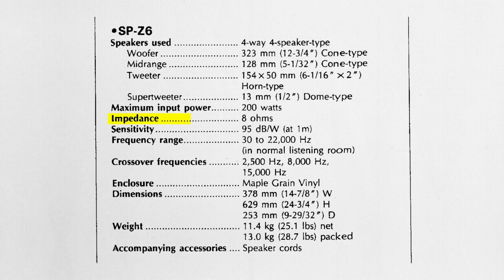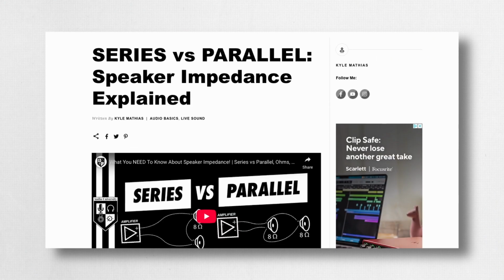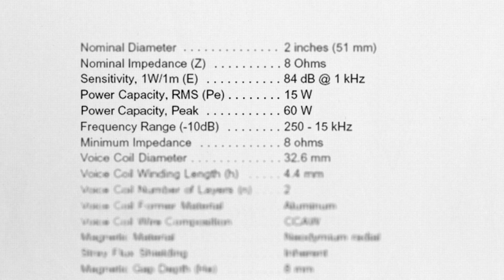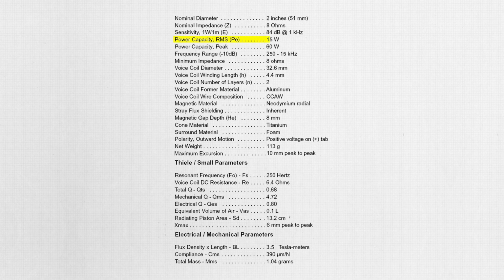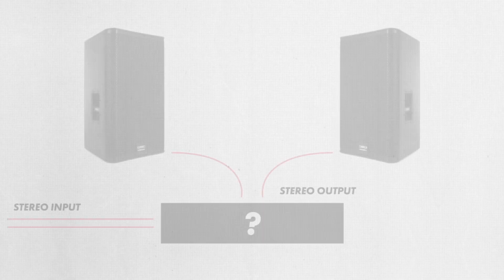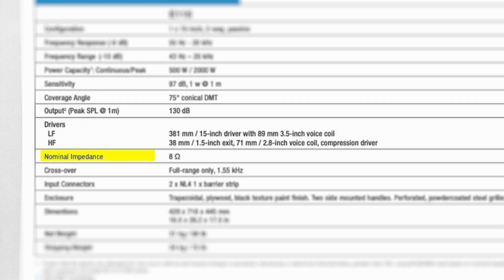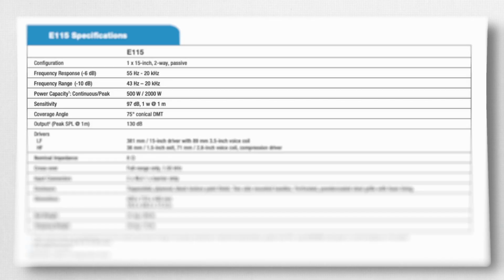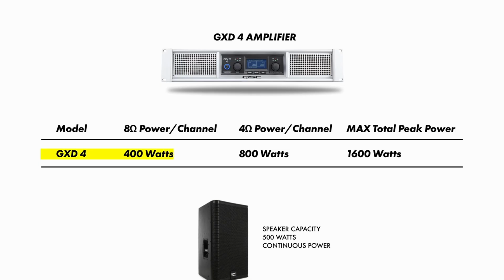The Two Most Important Specs When Choosing an Amp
There are two key specs to understand before choosing an amplifier. Find out what they are in this video...

QSC GXD8
QSC E115
Full Video
Speaker Specs Guide
Impedance Explained